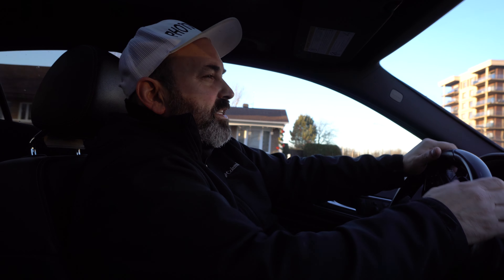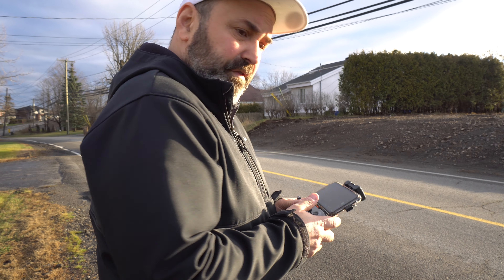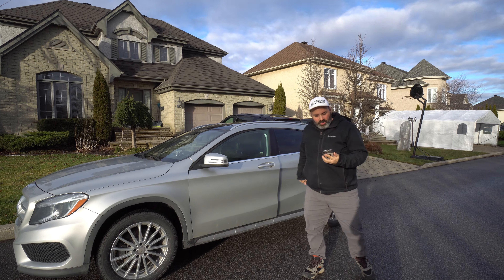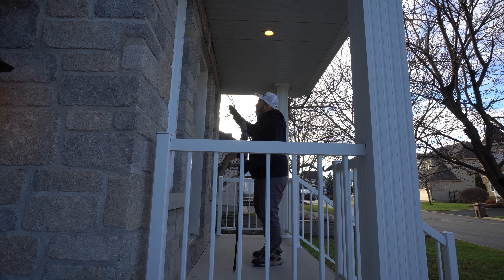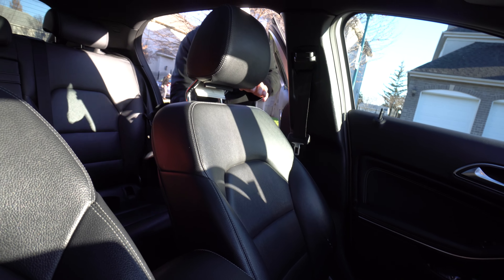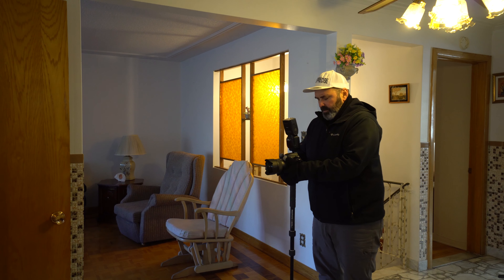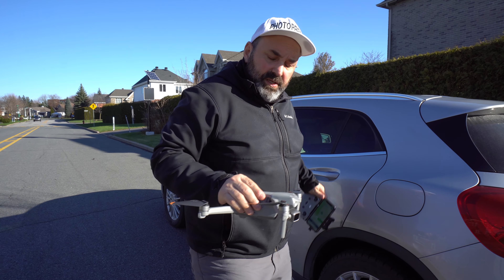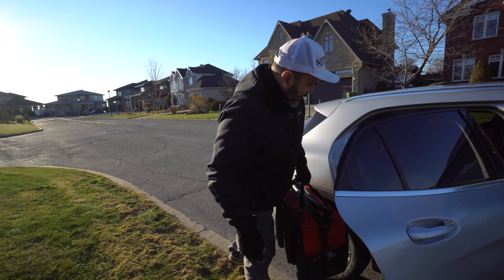My personal VLOG #2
Follow me as I photograph properties